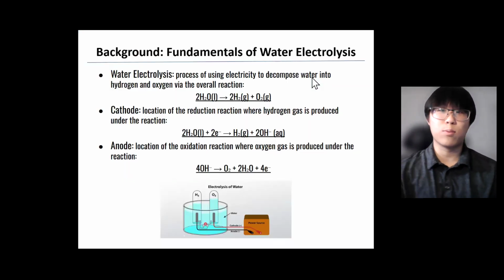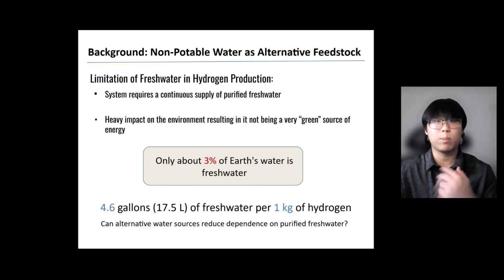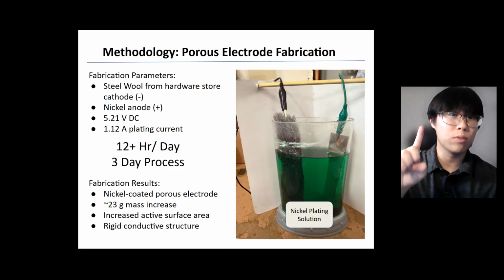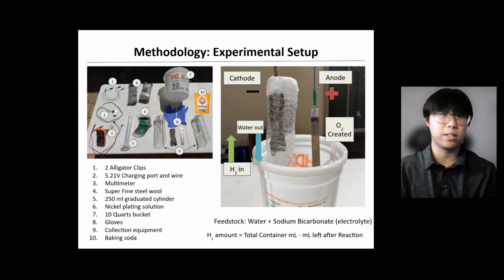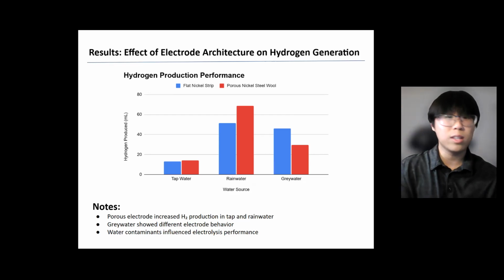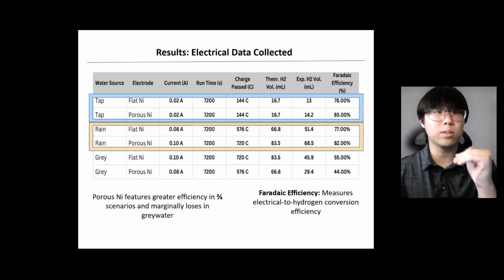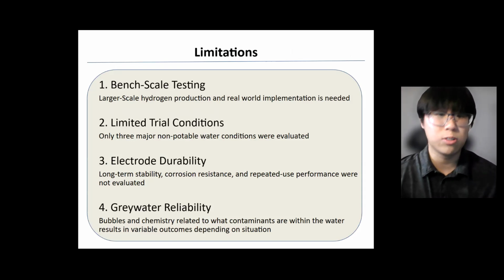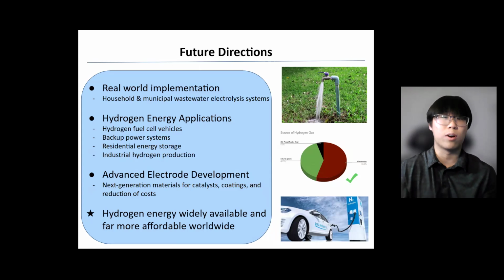UCLA final presentation